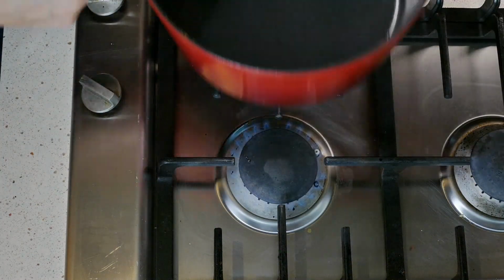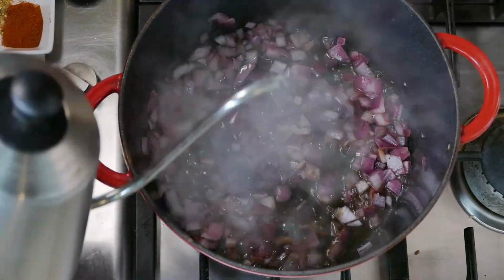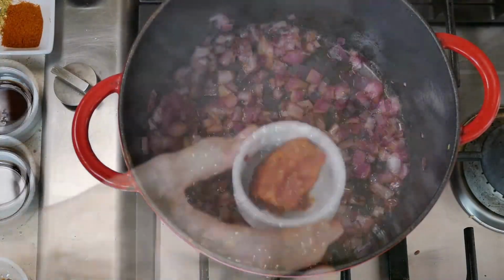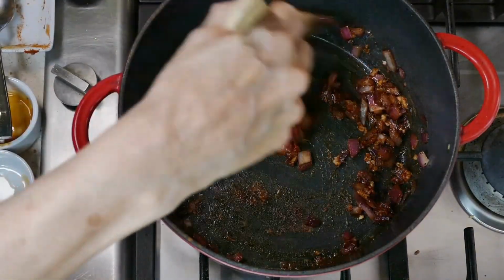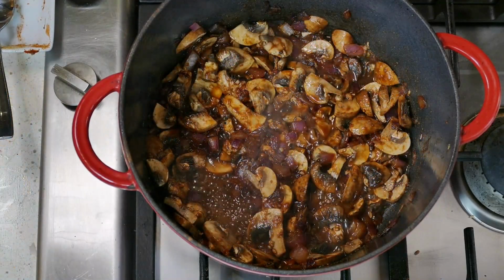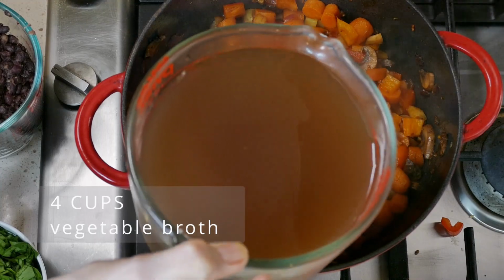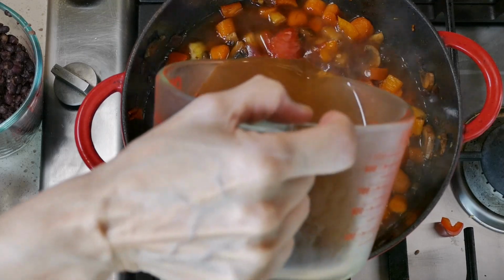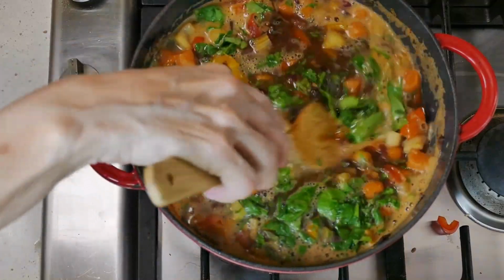Bounty of Veggies Soup | Hearty Plant-Based Veggie Soup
Saddle up, veggie outlaws — it’s time for a flavour-packed adventure! Our Bounty of Veggies Soup is the ultimate plant-based comfort food. Loaded with vibrant vegetables, hearty plant-powered protein, and a zesty, herb-infused broth, this soup is the perfect low-fat, oil-free meal for when you want something wholesome, delicious, and guilt-free.

This easy vegan soup recipe stars mushrooms, carrots, celery, bell peppers, and more — a colourful, crave-worthy lineup that brings bold textures and flavours to every spoonful.

Perfect for: 🔥 Healthy weeknight dinners
🔥 Meal prepping a plant-based bounty
🔥 A cozy, satisfying vegan lunch

👉 If you’re into hearty vegan soups, oil-free recipes, and plant-based comfort foods, smash that LIKE button, SUBSCRIBE to ride with the Veggie Outlaws, and COMMENT below — what outlaw-approved dish should we rustle up next?

Timestamps:
Intro: 00:00
Ingredients: 00:22
Cook: 00:30
Outro: 02:30